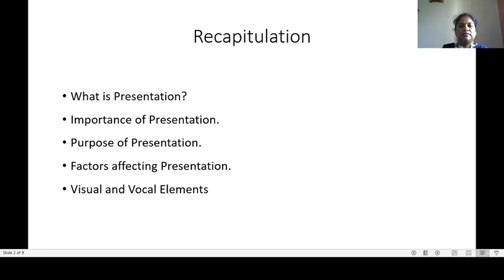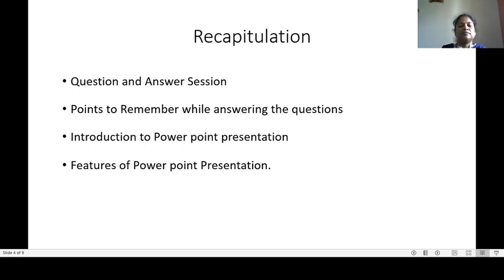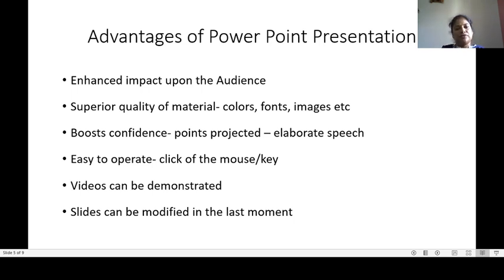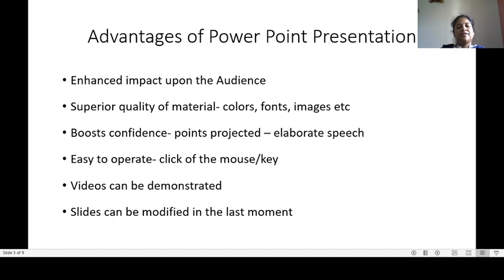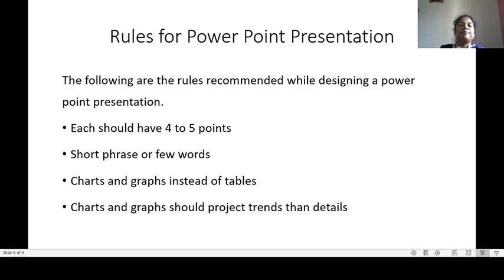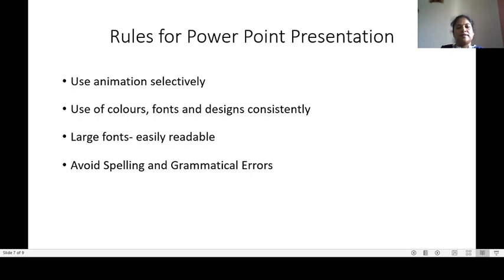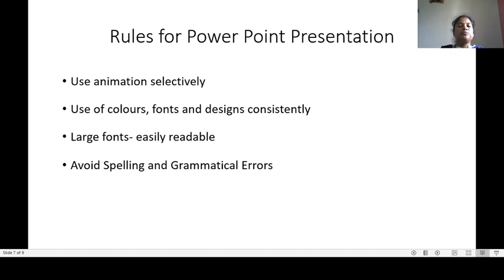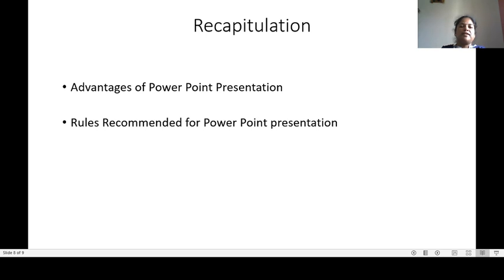Session 24 Features of PPT and its Advantages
II BA 4th Semester
General English- Presentation Skills